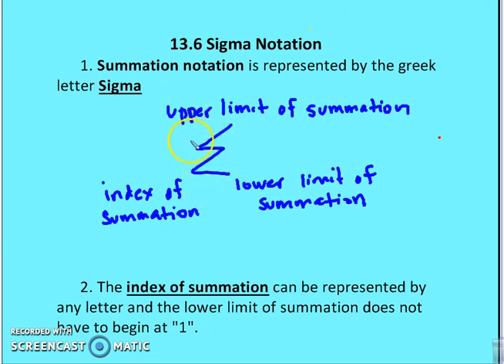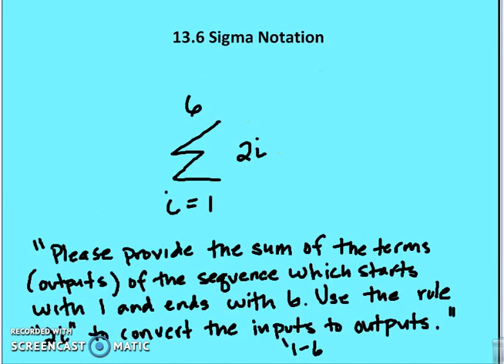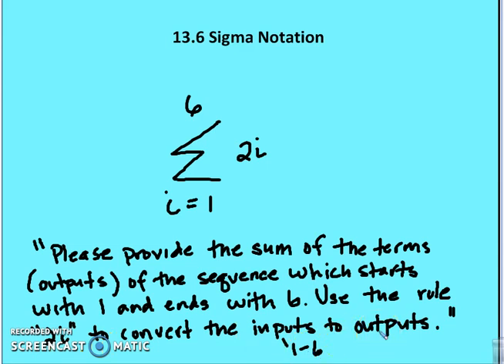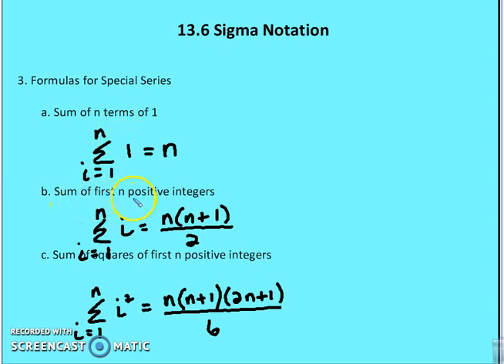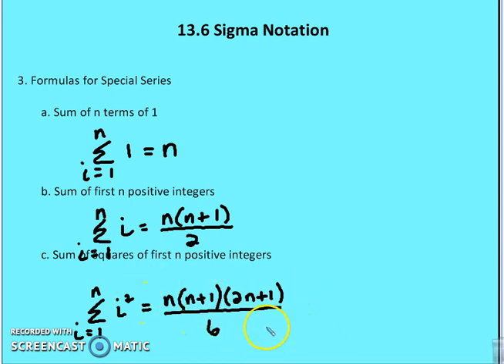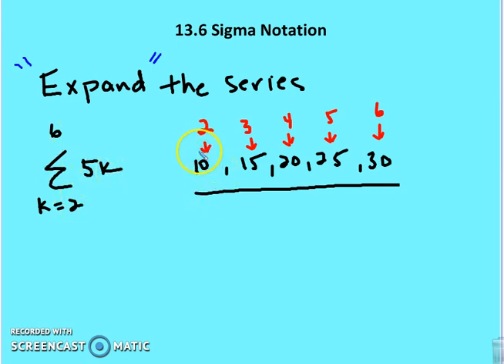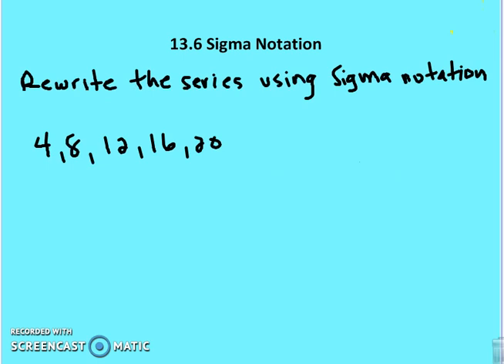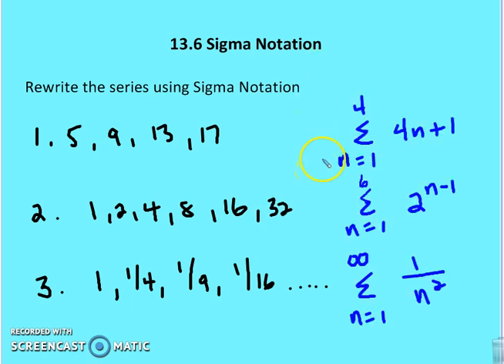13.6 Sigma Notation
An introduction to the language of Sigma notation